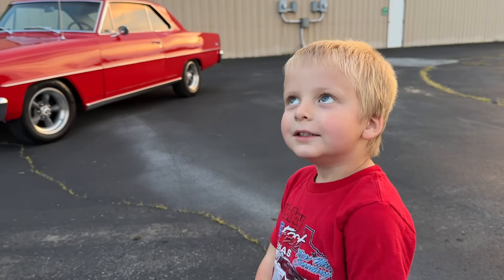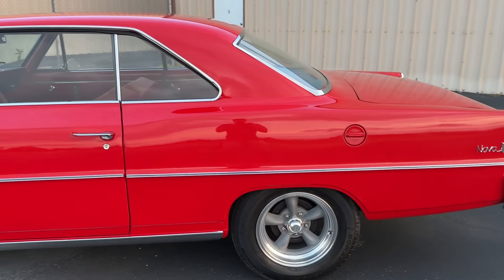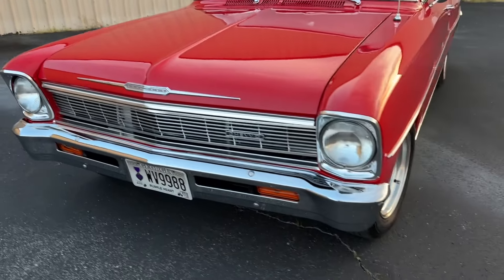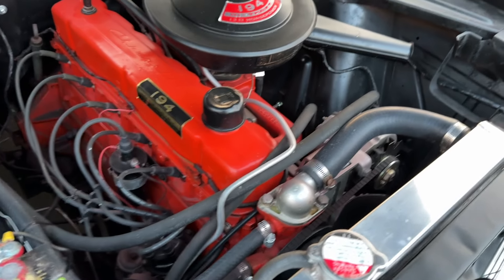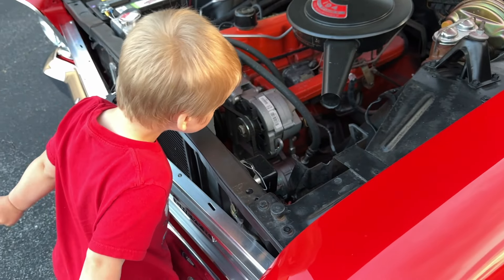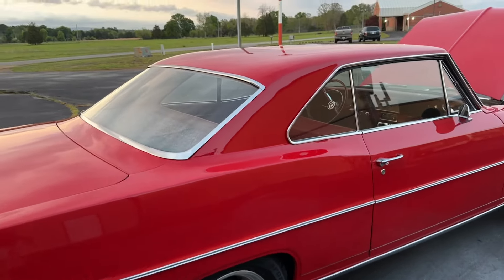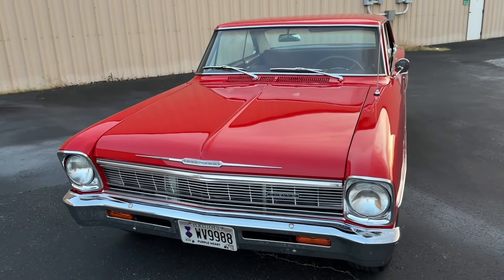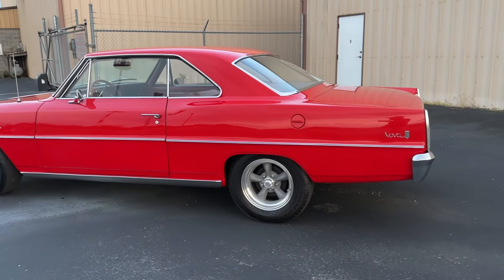Six Cylinder '66 Nova Project - Done for Now!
6 Cylinder, automatic with A/C sure has a nice ring to it, and it makes for such a nice-driving, easy-going project car. My father-in-law bought this car in the '90s and kept it all these years. We did a driver-quality paint job on it and updated some of the suspension and brakes. Yes, we could've swapped in a big motor, yes we could've done a lot of things differently, but the straight six combination was just too good to mess up. Take a look at the "finished" product, although I never claim anything as truly finished. At some point, we'll address the interior and a few other details, but the car is presentable and fun to drive as is. Here are some videos I did about this car.